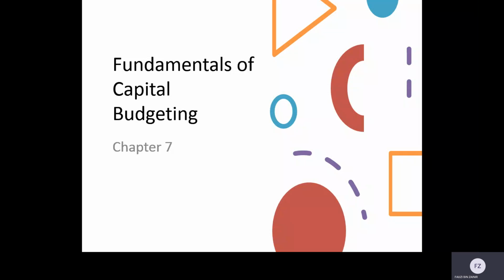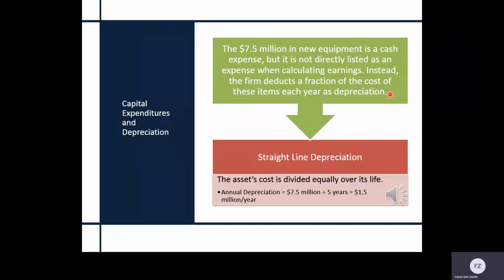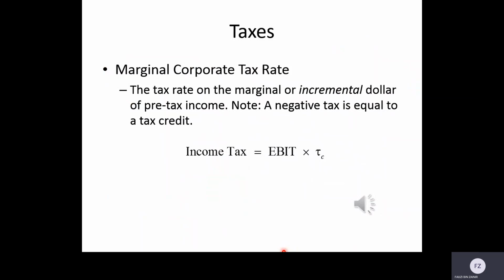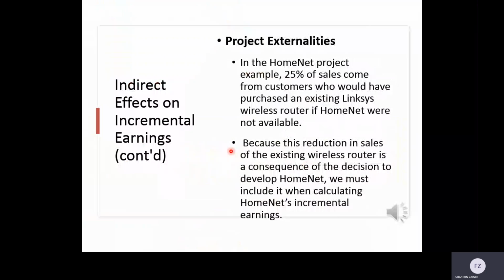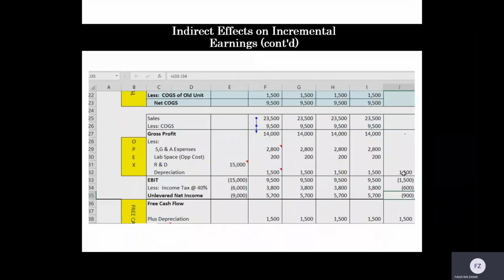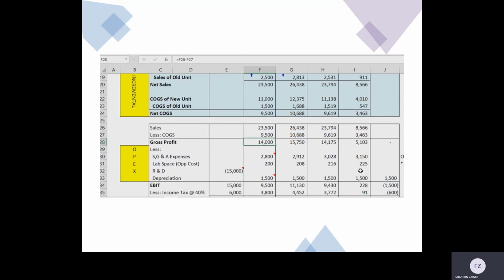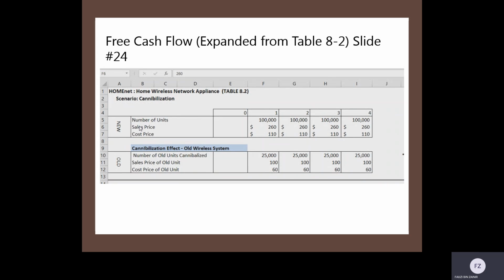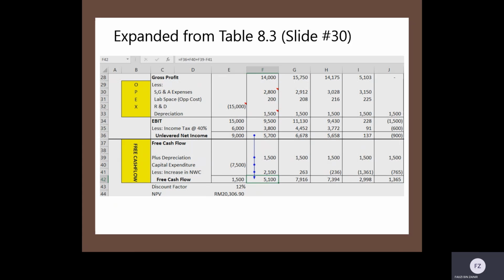Capital Budgeting Chapter 11 20210512 080141 Meeting Recording